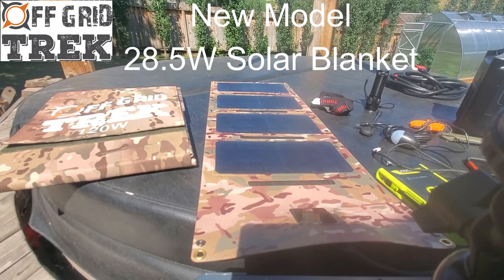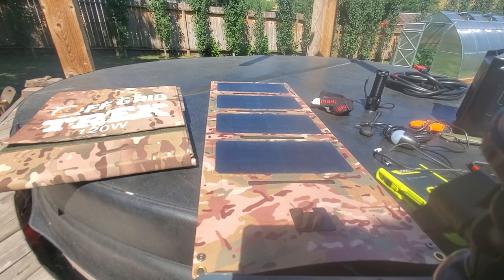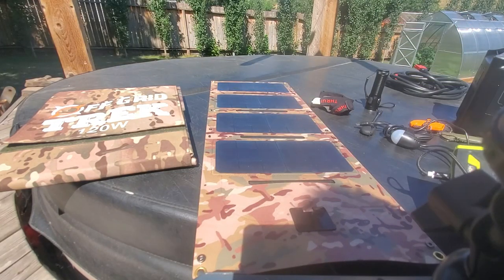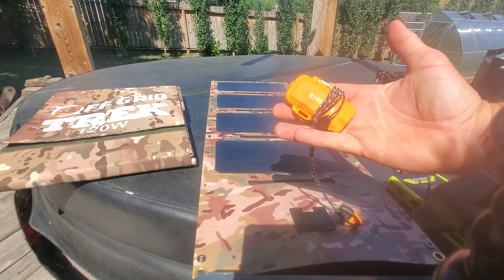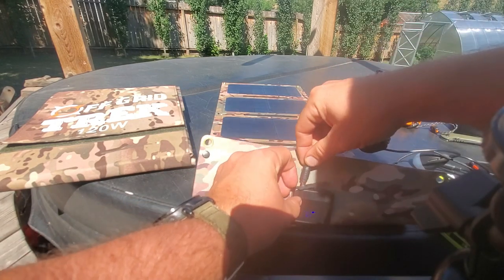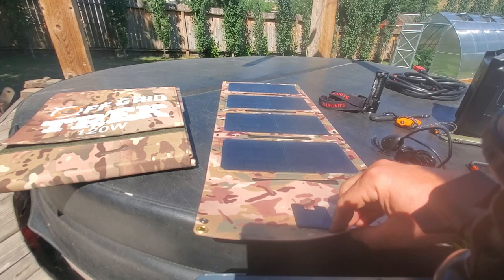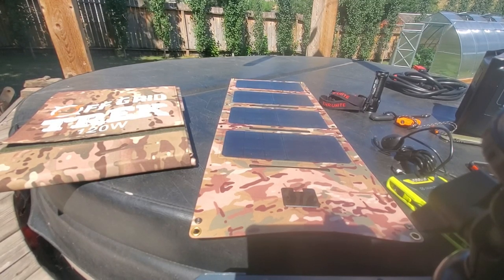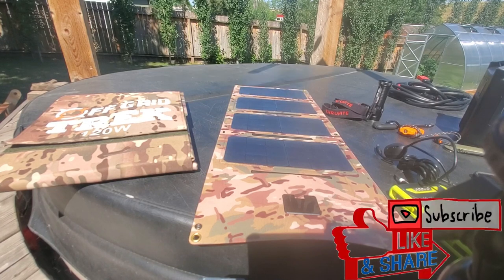New Model 28 5W Solar Blanket Available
Now you can charge USB-C, DC5521 & USB Devices from our new model 28.5W Solar Blanket.

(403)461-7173